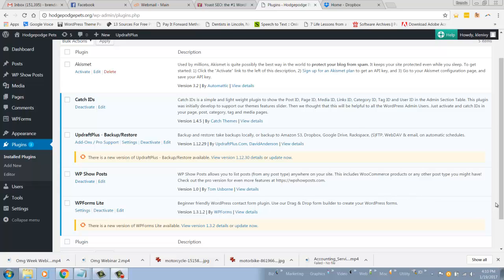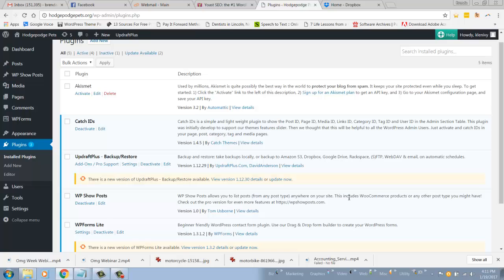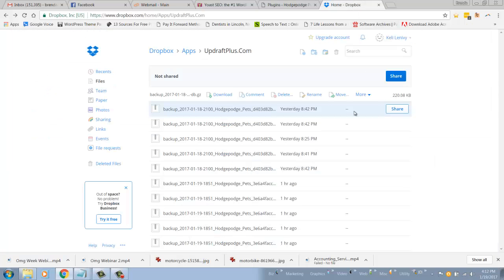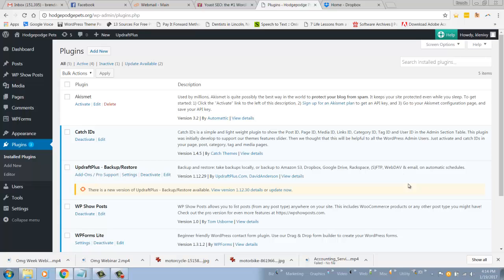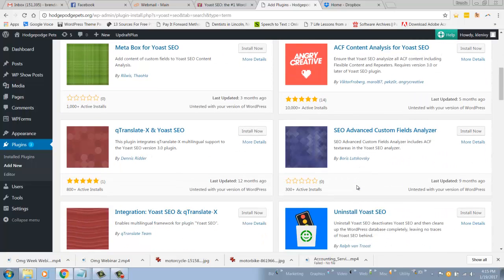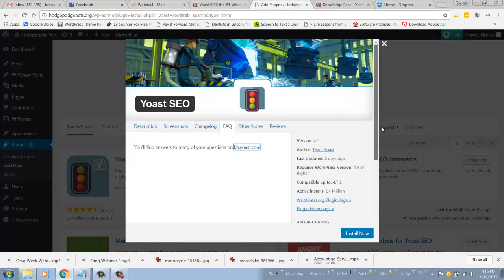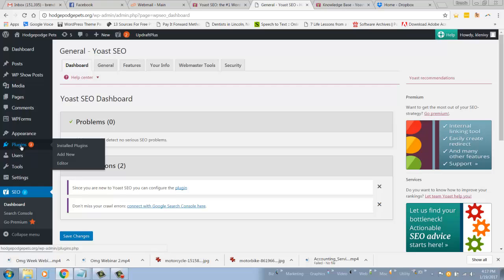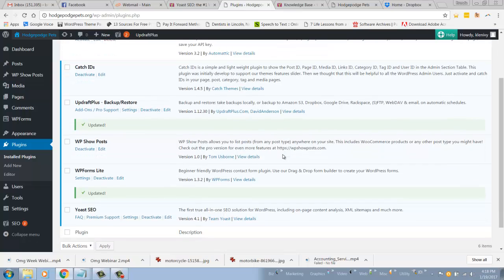Installing Wordpress Plugins 4.7.1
Quick overview on how to install plugins on WordPress using Yoast SEO as an example. What you should do before installing plugins. And three things you should verify before choosing any plugin.